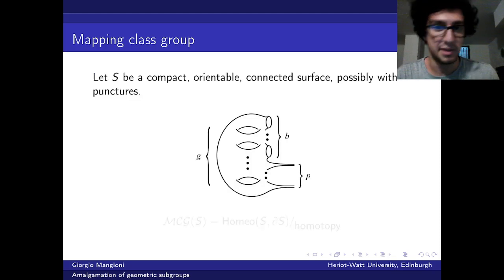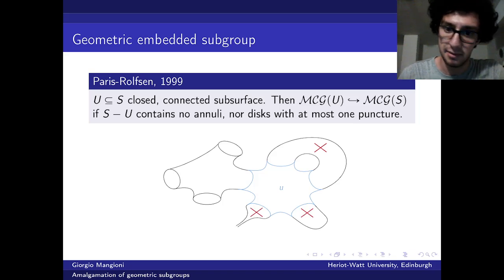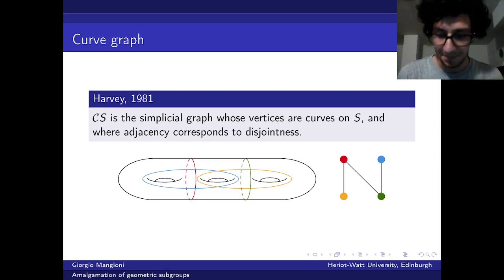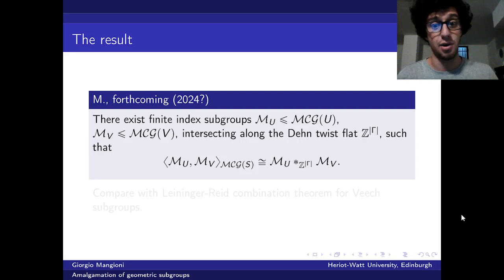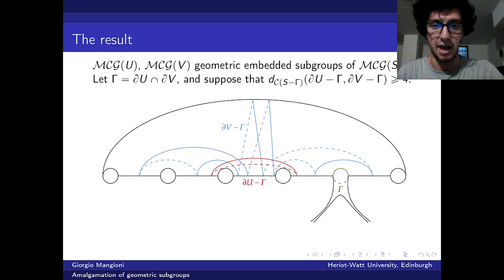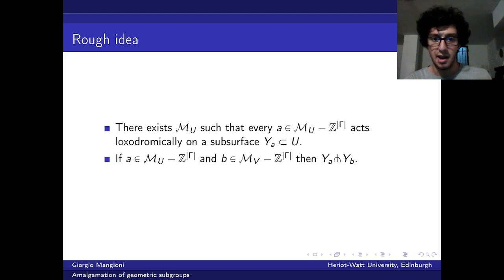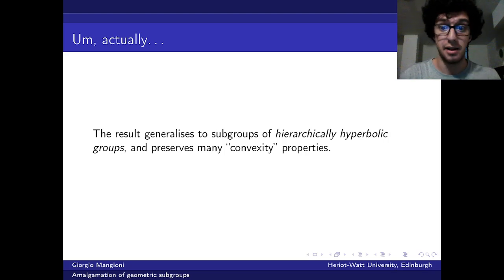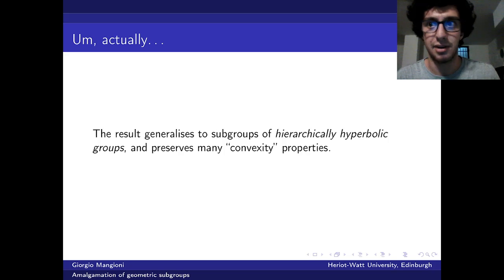WoG 2024 Contrib: Giorgio Mangioni - Amalgamation of geometric subgroups of mapping class groups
Speaker: Giorgio Mangioni
Institution: Heriot-Watt University (Edinburgh)

Title: Amalgamation of geometric subgroups of mapping class groups
Abstract: Given a subsurface U of a finite-type surface S, under some conditions the mapping class group of U embeds in the mapping class group of S. We call such a subgroup a geometric embedded subgroup.
In the talk we present a forthcoming result, providing a criterion for when two geometric embedded subgroups span a free product, amalgamated along a Dehn twist flat supported on a common boundary multicurve.